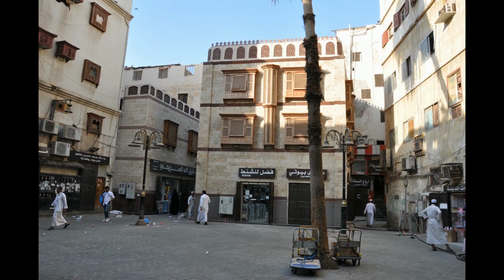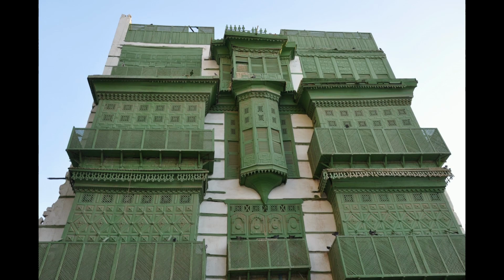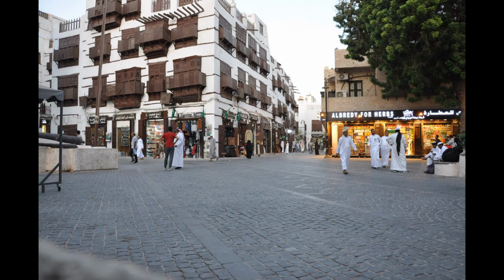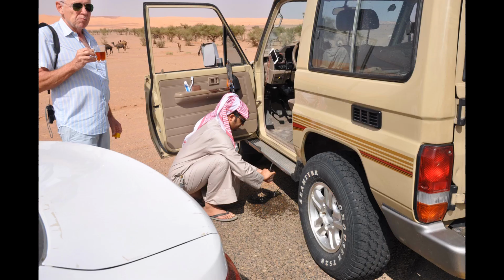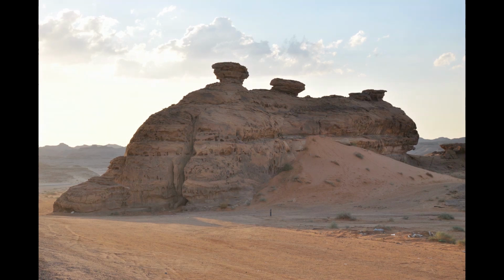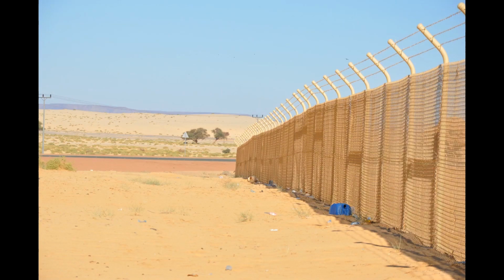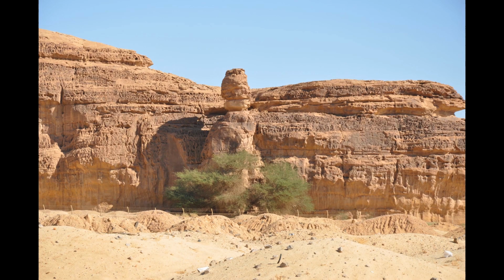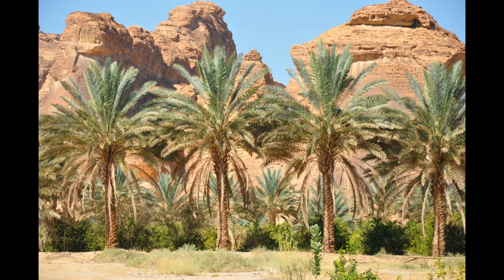Road trippin' in Saudi Arabia part 3... Jeddah and Madain Saleh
Jeddah is a Saudi city located in the middle of the eastern coast of the Red Sea known as the Bride of the Red Sea and is considered the economic and tourism capital of the country. Its population is estimated around 3.4 million and it is the second largest city after Riyadh. Jeddah is the main gateway to Mecca, the holiest city in Islam, located about 40 miles to the east, while Medina, the second-holiest city, is 220 miles to the north.

Enjoy and peace be with you. السلام عليكم
Assalaam ‘alaikum السفر في السعودية زيارة المملكة العربية السعودية السياحة الخارجية الشعب السعودي ودود أماكن مثيرة للاهتمام أشياء لرؤيتها